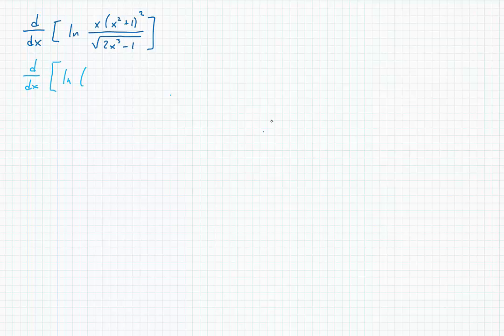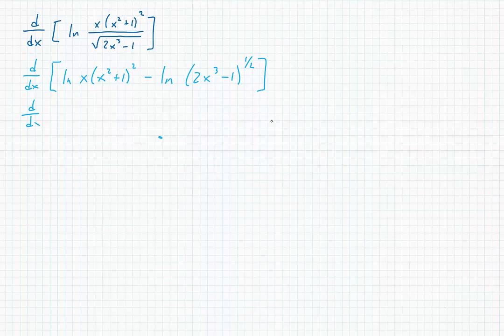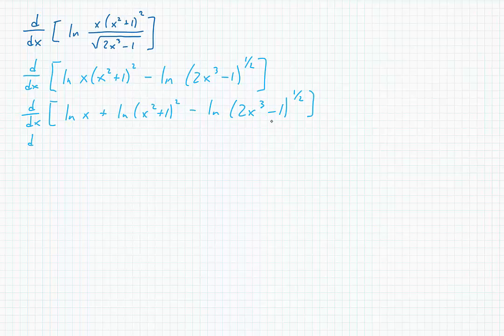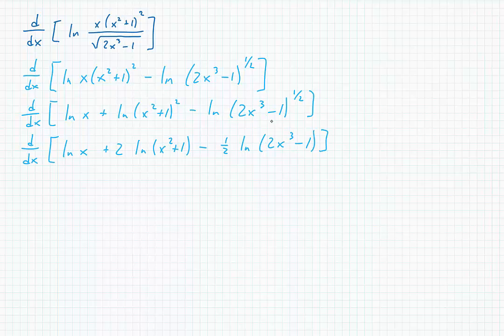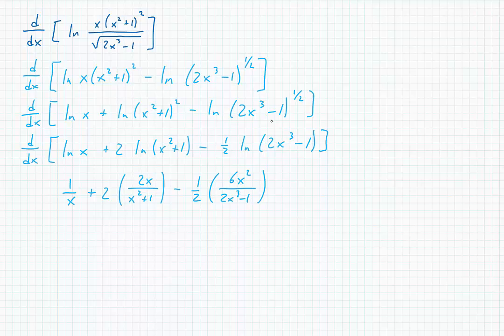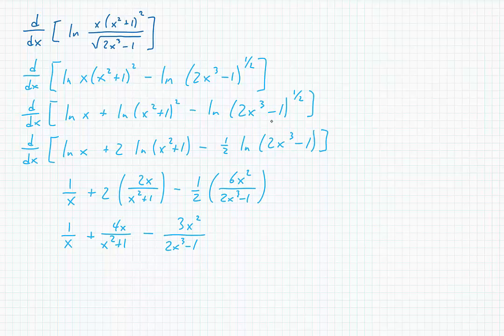Using the Natural Log Rule 2